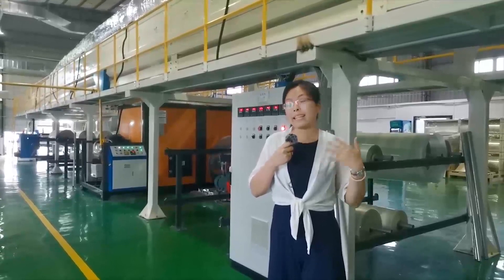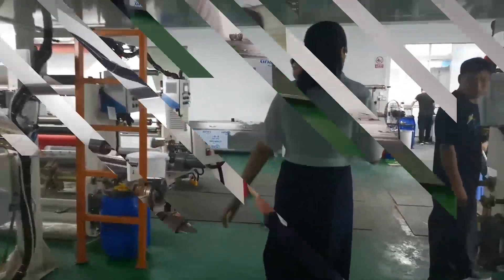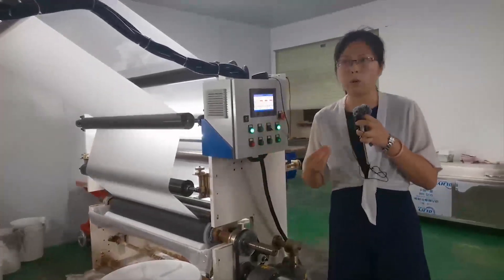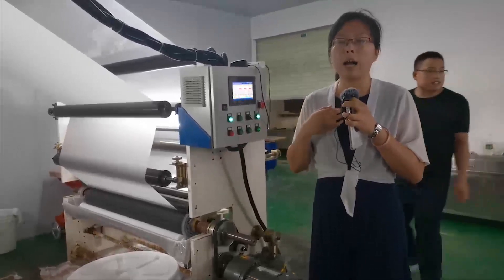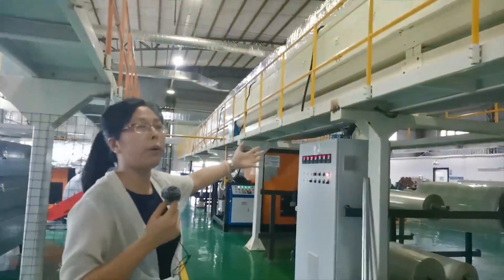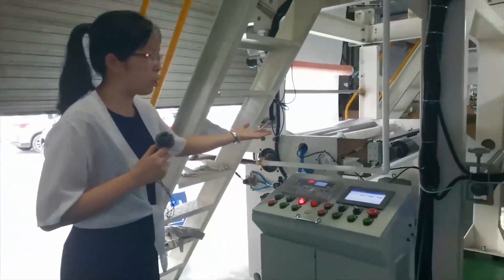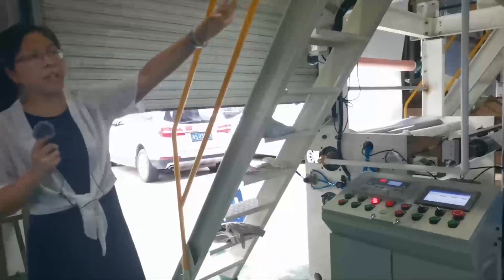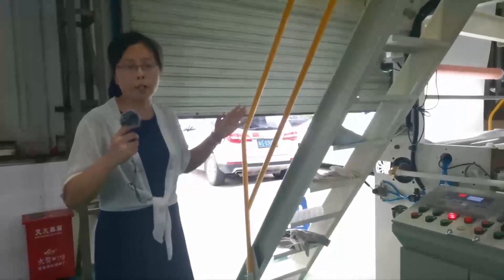PET heat transfer film manucturer and welcome for agent distributor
The production process of heat transfer printing
1.Directly print the design from the digital printer;
2.Hot melt powder with shake machine with curing of printed film;
4.Cut and heat press;

Heat transfer film
high transfer rate
excellent color brilliance
suitable for many printers
smooth surface